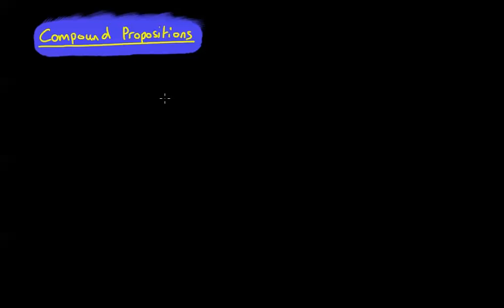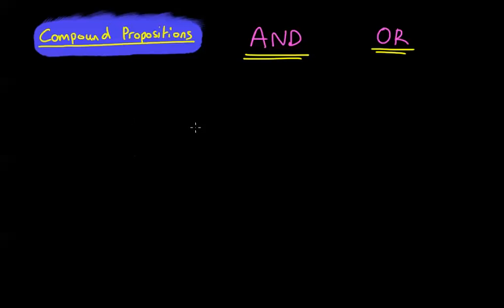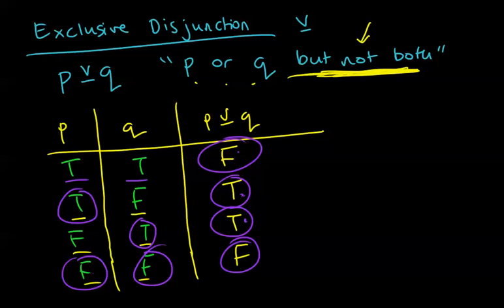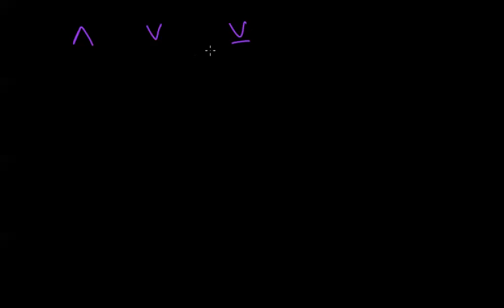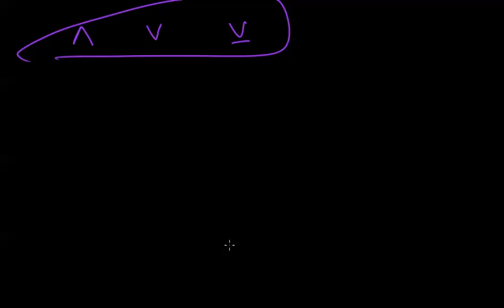Logic - Compound Propositions